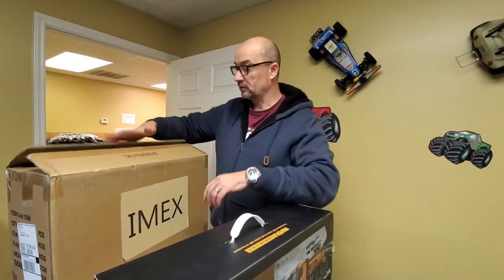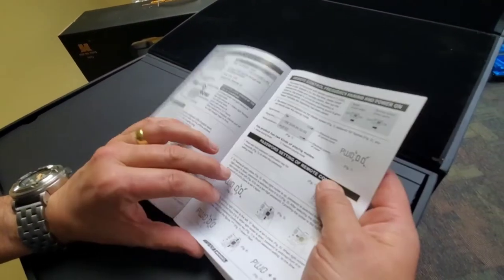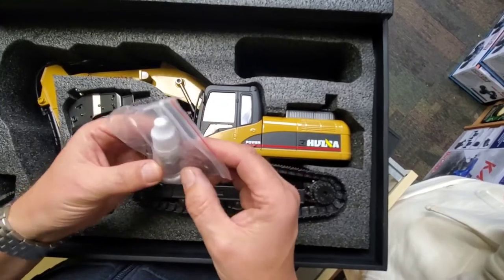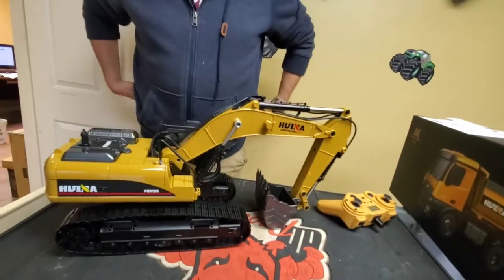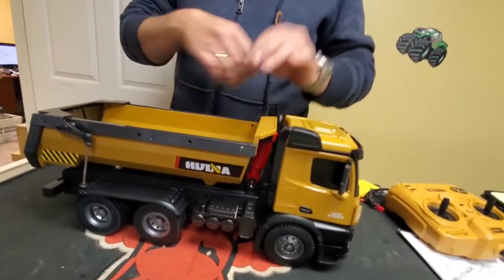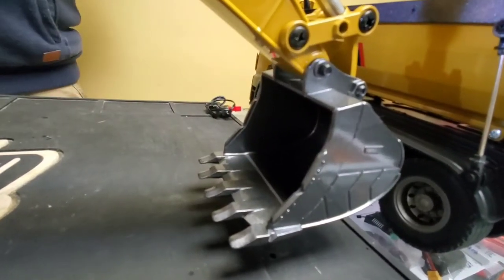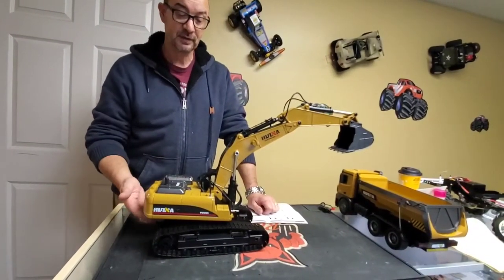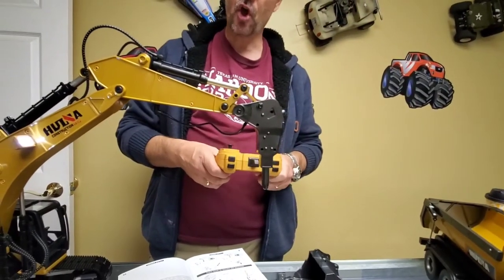RC Excavator Review "Huina 580 and Dump Truck" 1/14th scale. Full metal version.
Metal RC Excavator and matching dump truck.  Just top shelf RC right here.  Amazing features and quality.

Watch all way to end to see the excavator attachments, jack hammer and log claw.  Kept finding cool things and adding to the video.